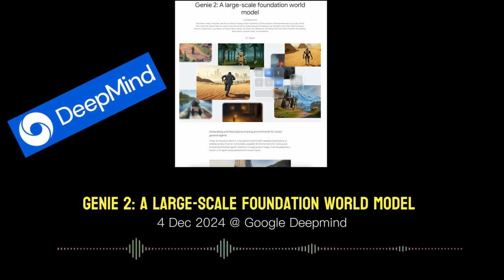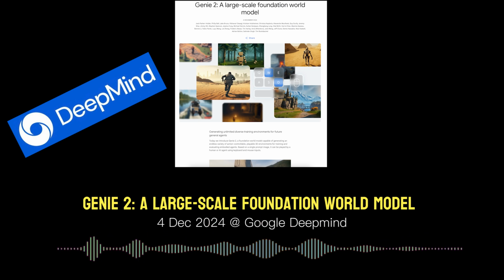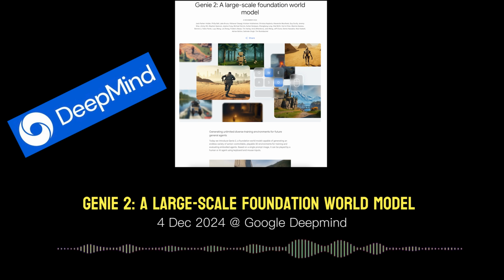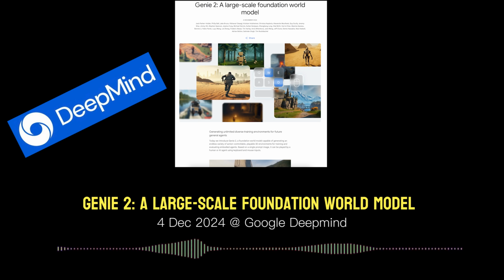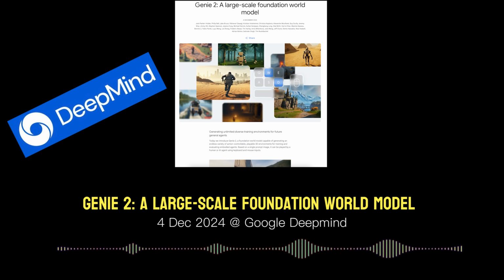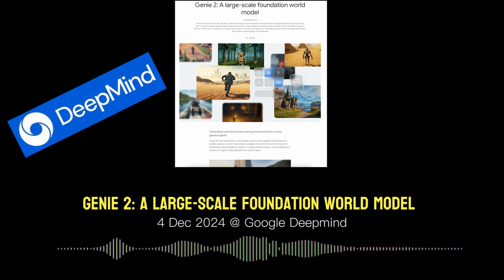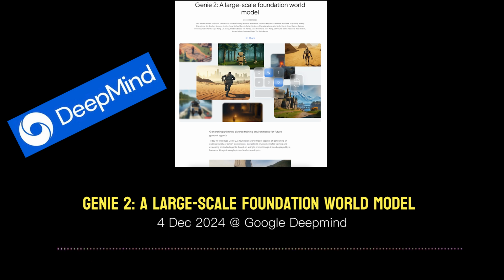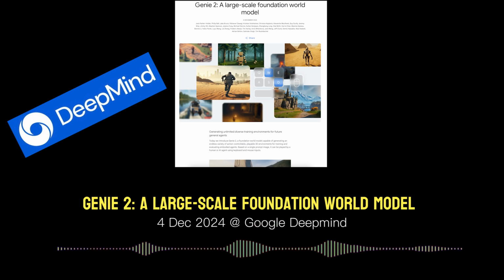Genie 2: A large-scale foundation world model | ai #2024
Summary
Google DeepMind's research announcement details Genie 2, a large-scale foundation world model that generates diverse, interactive 3D environments from single image prompts. These environments, playable by humans or AI agents, address the challenge of providing sufficient training data for embodied AI. Genie 2's capabilities include realistic physics, object interactions, and long-horizon memory, enabling rapid prototyping of interactive experiences and agent evaluation. The system leverages previous work such as Imagen 3 and SIMA, aiming to advance the development of more general artificial intelligence. This innovative approach uses a diffusion model architecture, enabling the creation of vast and varied training environments for future general agents.